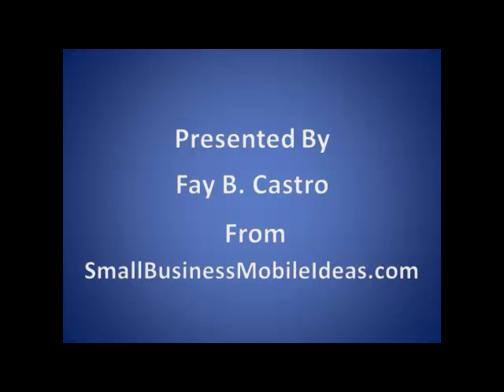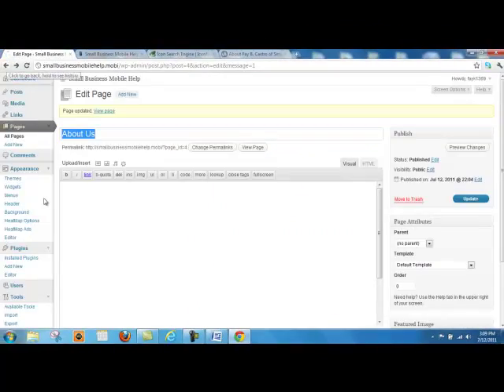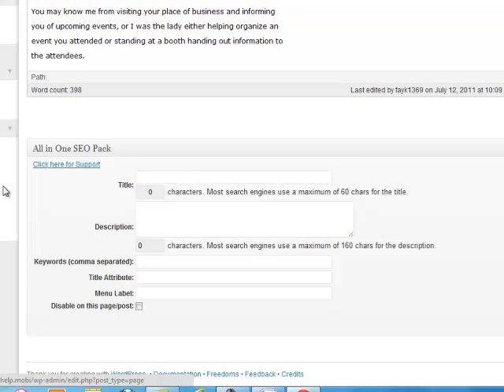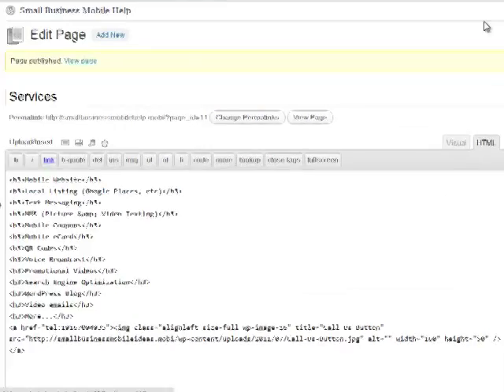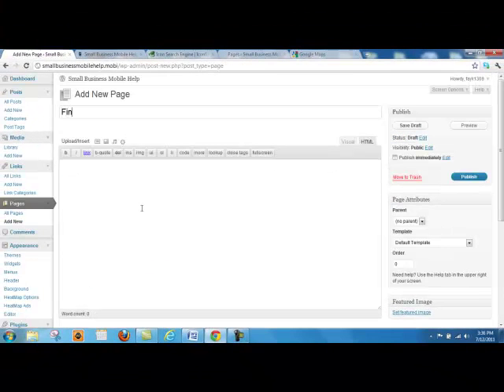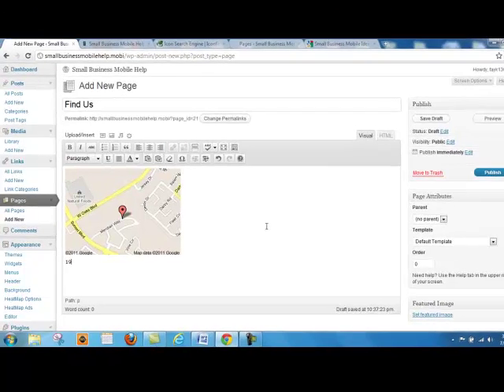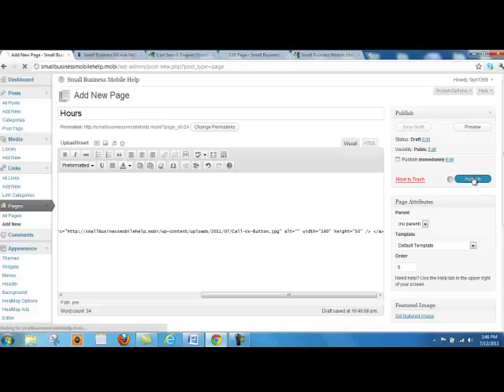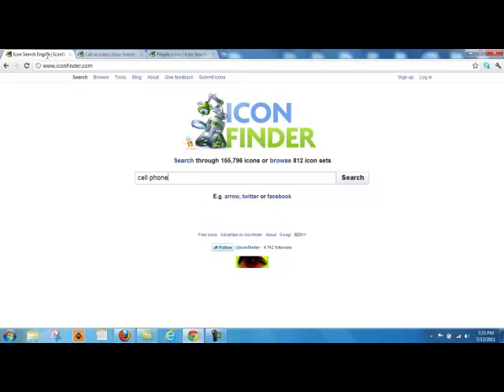Part Two: How to Build a Mobile website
Following these step by step tutorials will not only teach you how to build a mobile website, but also teach you about how to use wordpress. Mobile is the future, do you have a mobile website? Learn how to build on using wordPress.